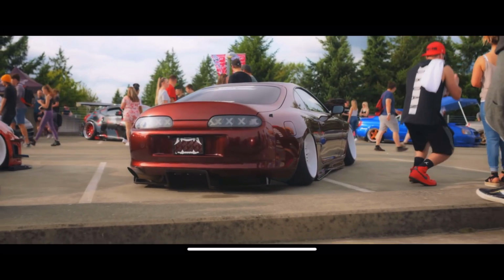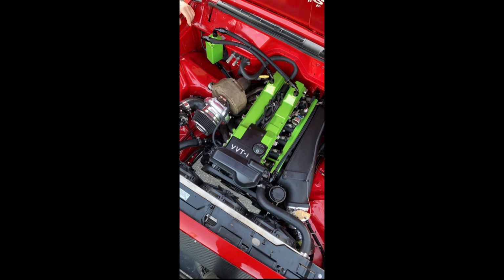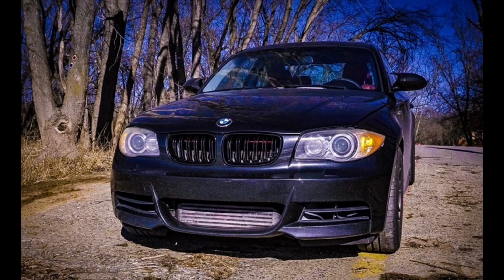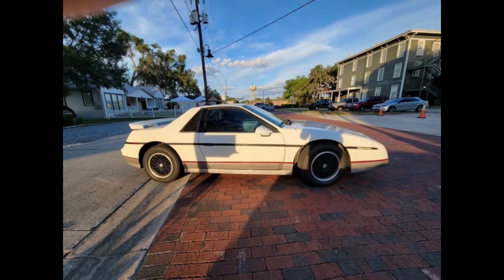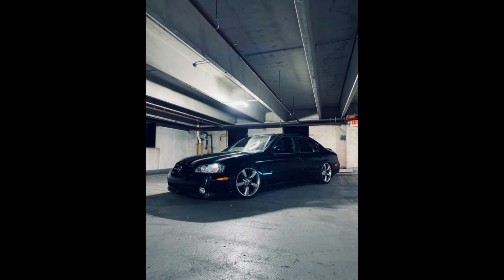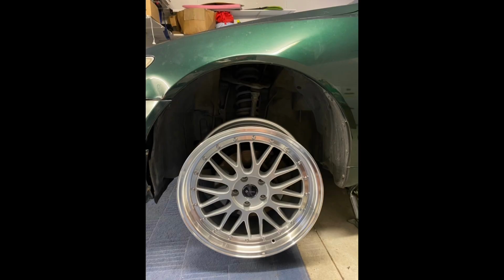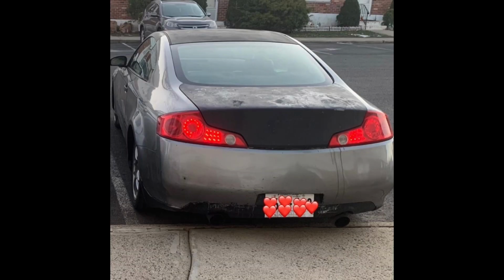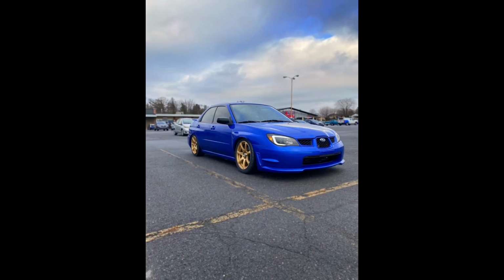My Subs Have UNDERRATED CARS!! Rating My Subscribers Cars #004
Welcome back to the channel and today we got another video of me rating my subscribers cars! It means the world to me that I have followers with cars like these so thank you.